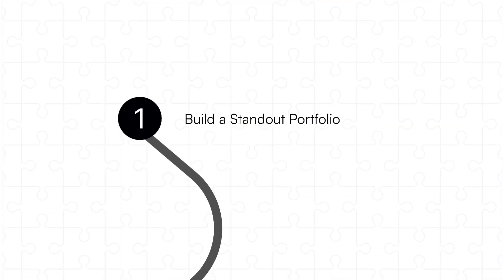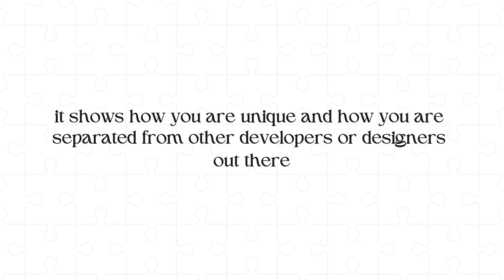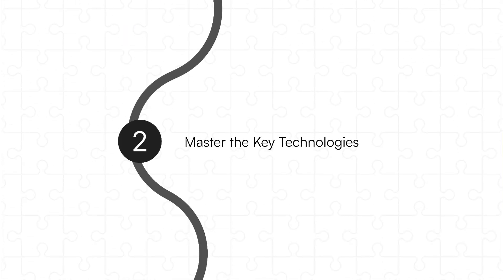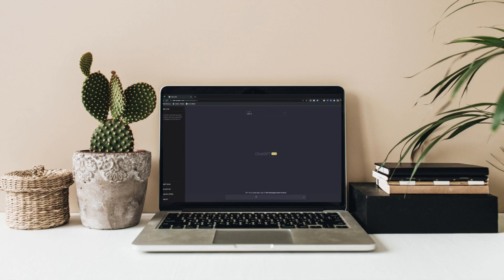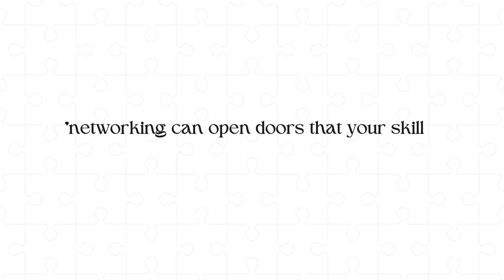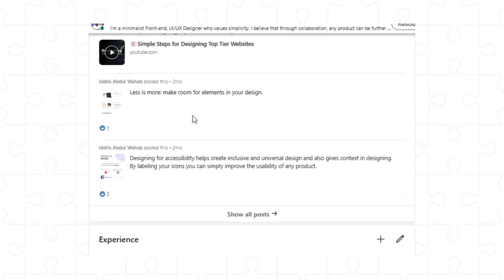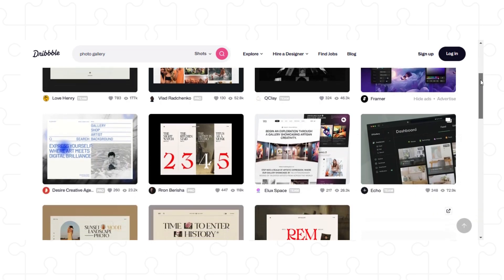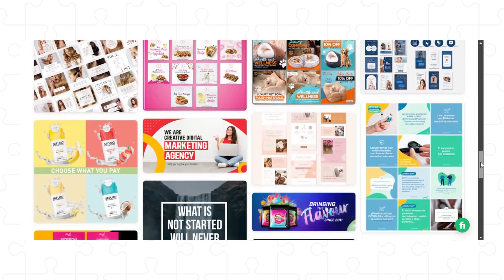Do THIS To Land Your First JOB As A Self-Taught Programmer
💻 Your Guide to Landing Your Dream Developer Job in 2025! 💼
Finding a developer job, especially as a junior, can feel daunting. Fear of rejection and self-doubt might creep in—but don't worry! This video breaks down actionable steps to help you succeed and secure that dream job. 🌟

In this video, you'll learn:
1️⃣ How to Build a Standout Portfolio

Showcase your skills and creativity with real-world projects.
Include personal projects and open-source contributions.
2️⃣ Mastering Key Technologies for 2025

Focus on AI and other impactful tools to stay ahead of industry trends.
3️⃣ Networking and Building Connections

Use platforms like GitHub, LinkedIn, and Dribbble to connect with others in tech.
4️⃣ Leveraging Freelance and Contract Work

Build real-world experience, expand your portfolio, and connect with clients.
📌 Actionable Tips:

Create at least three diverse, well-documented projects.
Focus on mastering a few key technologies deeply.
Engage actively in online developer communities.
Start with small freelancing gigs to grow your skills and reputation.
The journey to your dream job isn’t easy, but with focus, determination, and these steps, you'll get there! 🚀